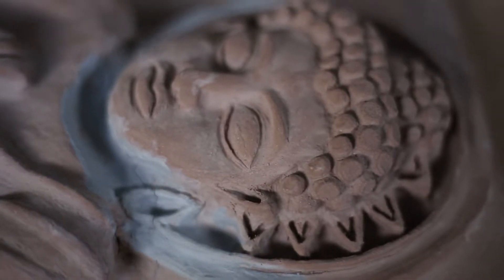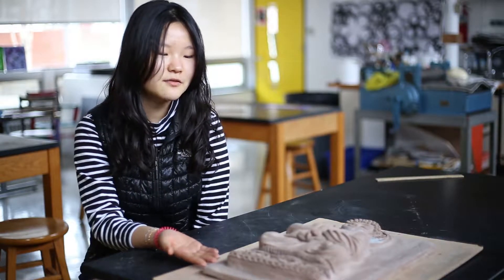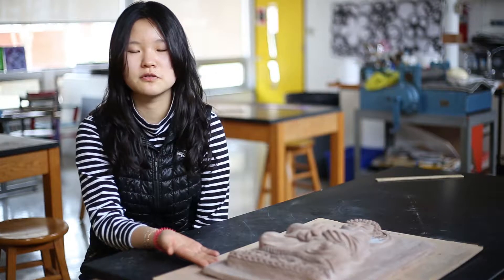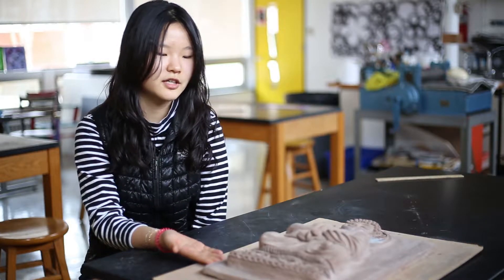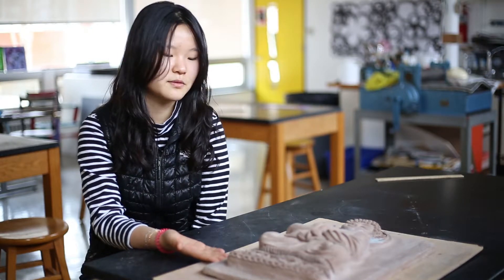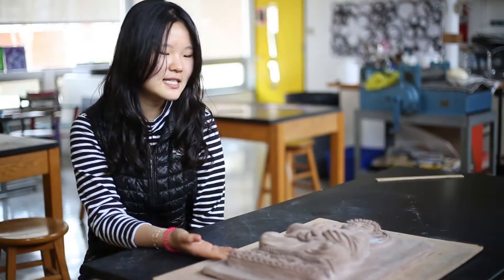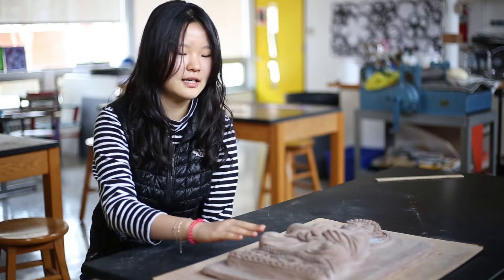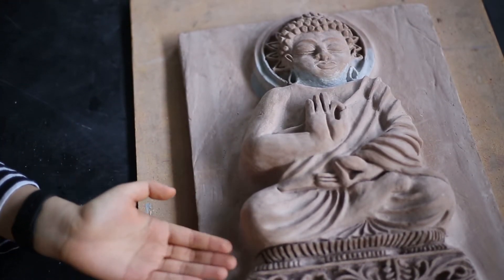Senior Art Interviews: Yolanda Zheng, Class of 2018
Senior art students speak about their time in the art studios at Ellis ahead of graduation.